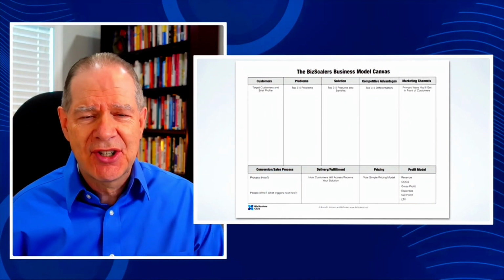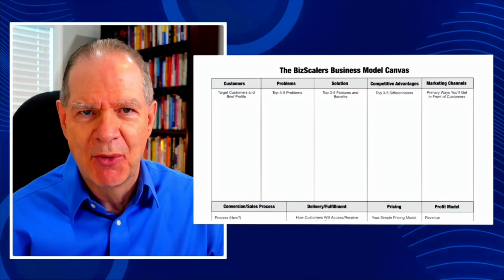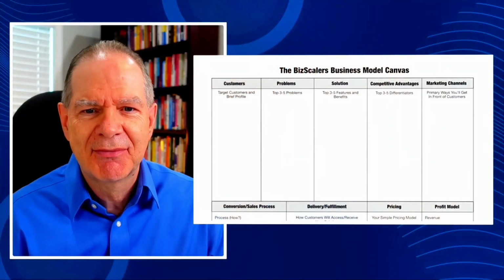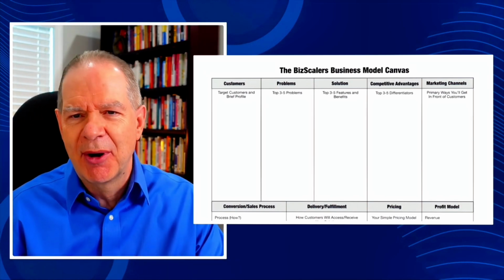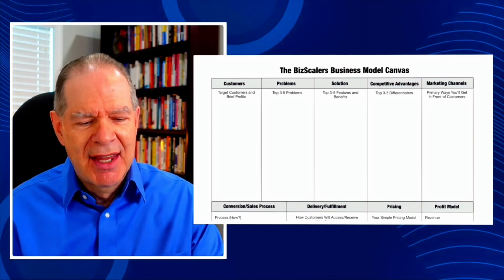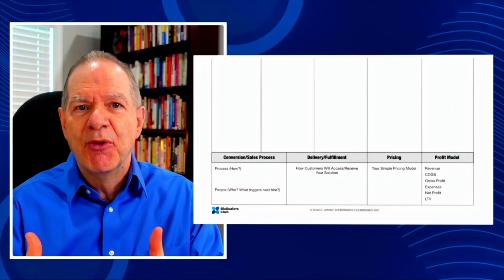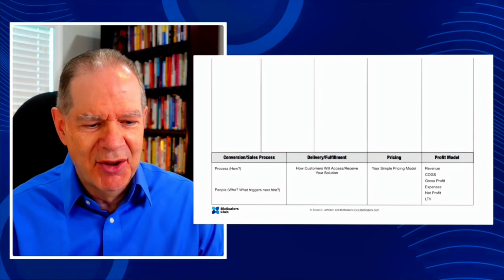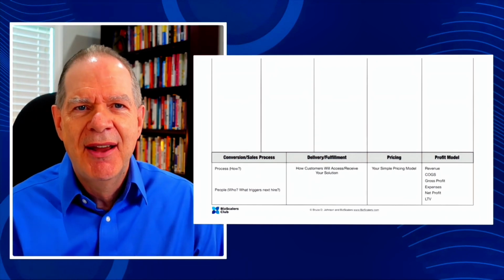The Easiest Way to Design a More Scalable Business Model | Ep. 18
Are you tired of running a business that only grows when you grind harder? Or frustrated that it’s not scaling as fast as you know it could?

In this episode of the Growth School Podcast, I walk you through the simplest and easiest 9-step framework for designing a more scalable business model that you can find, without burning you out.

Whether you’re stuck in the day-to-day, trying to break past a revenue plateau, or you simply want more freedom from your business… this is your roadmap out of chaos and into freedom.

If you’ve ever asked:
•   “How do I get out of the weeds?”
•   “Why isn’t my business scaling faster?”
•   “How do I build a self-operating business?”

This episode is perfect for you.

DOWNLOAD A FREE COPY of BizScalers Business Model Canvas
Map out your own scalable business model with our proven template.

Ready to Scale Smarter, Not Harder?
Join my “Grow and Scale Accelerator,” and get the systems, coaching, and community you need to double your business every 12–36 months.